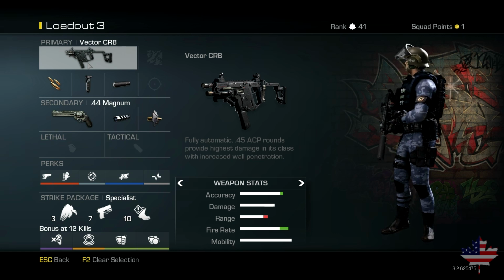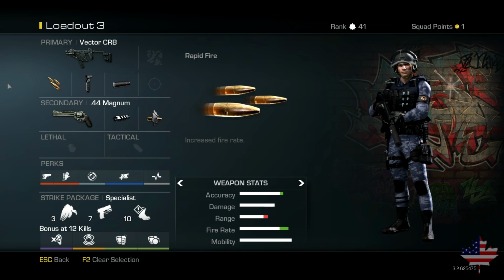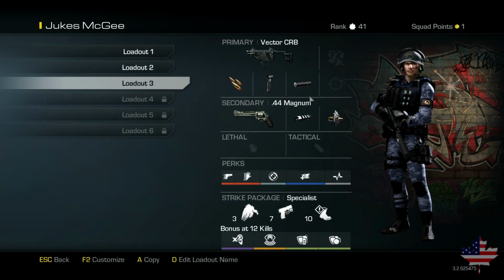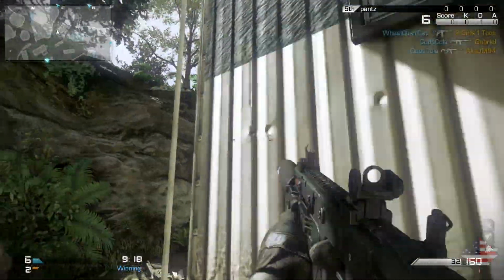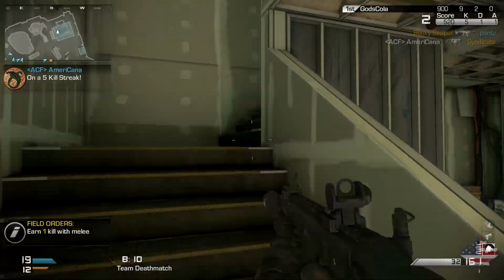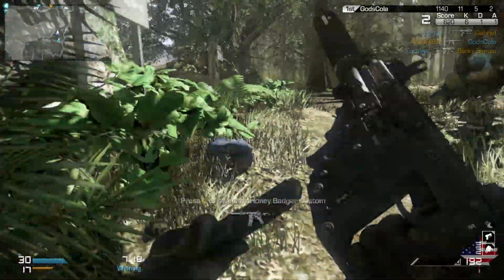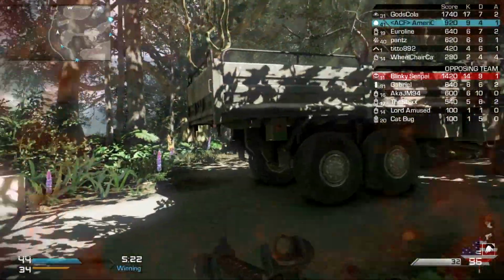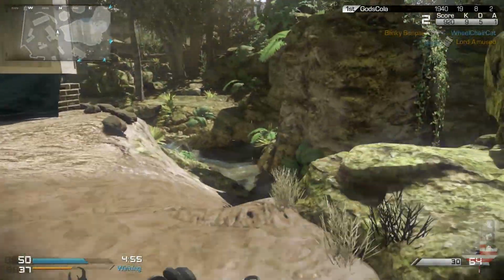Vector CQB - The New 74u? [CoD: Ghosts] Daily Live Commentary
I wish recording would be more stable with this game :p Be sure to leave a rating and a comment (either positive or negative) It really helps encourage and improve content =)